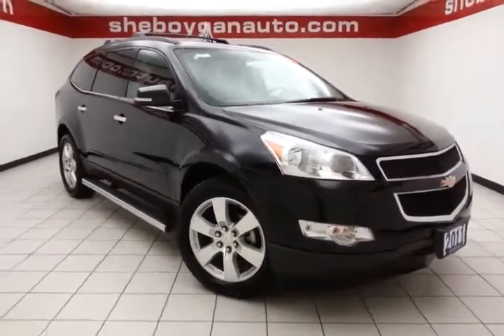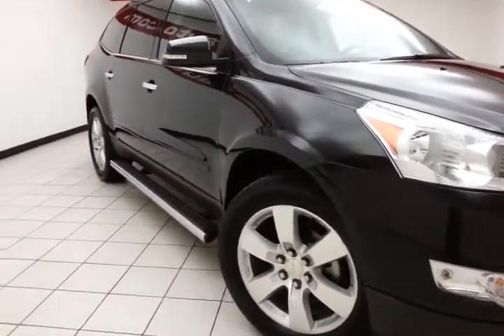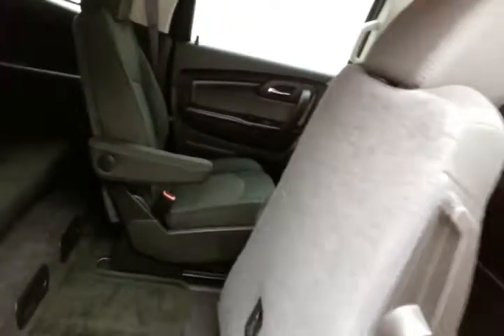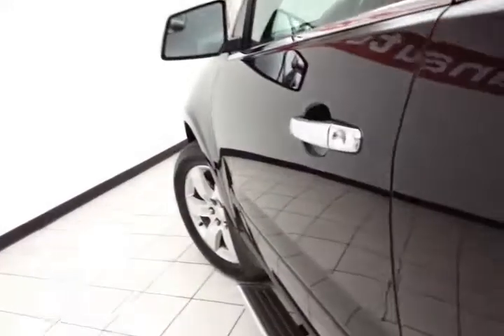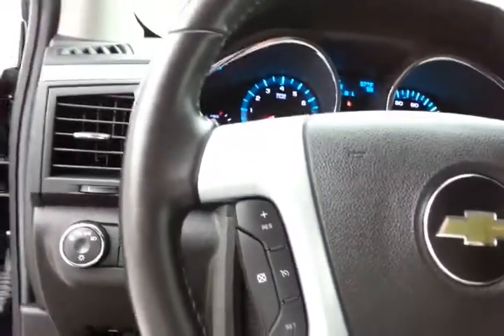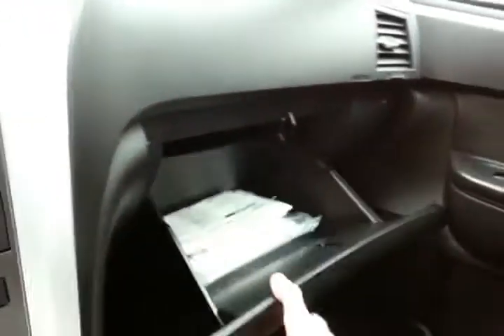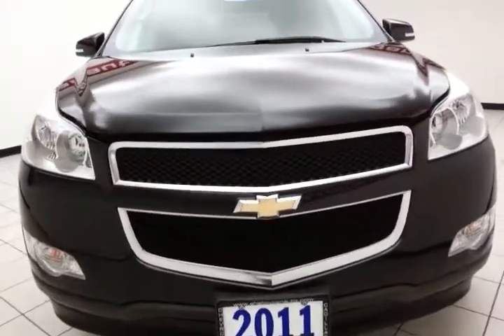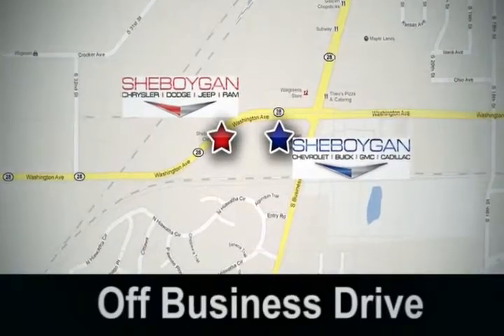2011 Chevrolet Traverse Madison WI Milwaukee, WI Z1327A - SOLD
Year: 2011
Make: Chevrolet
Model: Traverse
Trim: 1LT
Engine: 3.6L V6
Transmission: Automatic 6-Speed
Color: Black Granite Metallic
Interior: Ebony w/Premium Cloth Seat Trim
Mileage: 32998
Stock #: Z1327A
VIN: 1GNKRGED6BJ397771
All Around gem!! Are you dreaming about a car that you don't have to wonder if it will start in the morning? Well this 2011 Chevrolet Traverse 1LT will have you excited to pick-up even your mother-in-law! Standard features include: Also Includes personal cell phone connectivity to vehicle audio system Roof Rack Longitudinal C-Channels & Cross Rails Wheels: 20' x 7.5' Aluminum (4) 7-Passenger Seating (2-2-3 Seating Configuration) - Includes 2nd row flat-folding captains chair and 3rd row 60/40 split flat-folding bench seat All-Star Package - Includes Heated Driver & Front Passenger Seats Hit The Road Package (LPO) - Includes Chrome Assist Steps Personal Connectivity Package - Includes Rearview Camera System - Includes Auto-Dimming Inside Rearview Mirror Remote power door locks Power windows with 1 one-touch Automatic Transmission 4-wheel ABS brakes Air conditioning Rear air conditioning - With separate controls Cruise control Audio controls on steering wheel Traction control - ABS and driveline Tilt and telescopic steering wheel Power heated mirrors 8-way power adjustable drivers seat Head airbags - Curtain 1st 2nd and 3rd row Passenger Airbag 281 hp horsepower 3.6 liter V6 DOHC engine 4 Doors Front-wheel drive Compass External temperature display Tachometer Interior air filtration Speed-proportional power steering Clock - In-radio display Trip computer Rear spoiler - Lip Intermittent window wipers Privacy/tinted glass Rear wiper Rear heat - With separate controls Reclining rear seats Front seat type - Bucket Third row seats Daytime running lights Dusk sensing headlights Signal mirrors - Turn signal in mirrors Stability control - With anti-roll control Rear defogger Center Console - Full with covered storage... Are you looking for a Dealership you can trust and actually enjoy your car buying experiencea€¦look no further. Our Mission Statement is to treat our customera€TMs with enthusiasm in providing automotive produ

Address:
3400 S. Business Drive